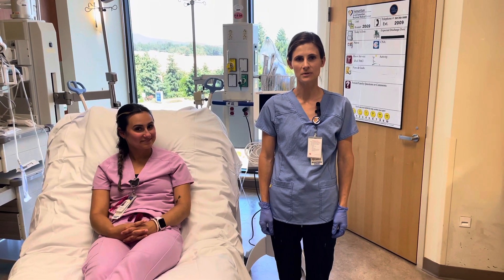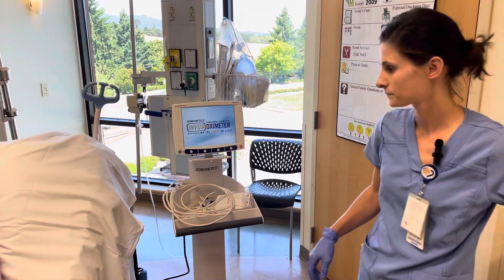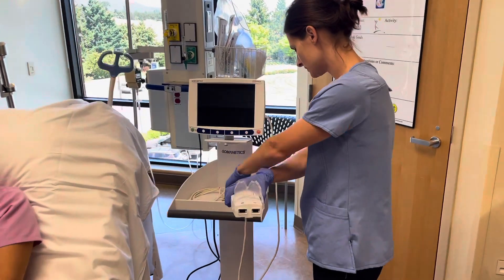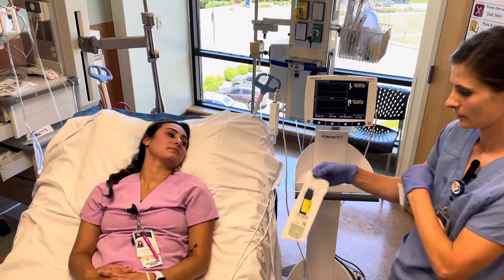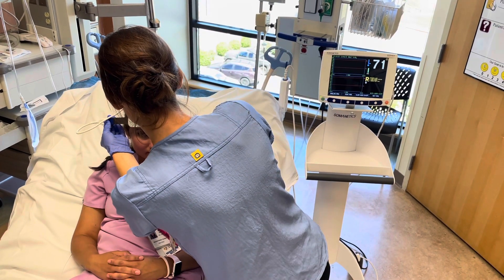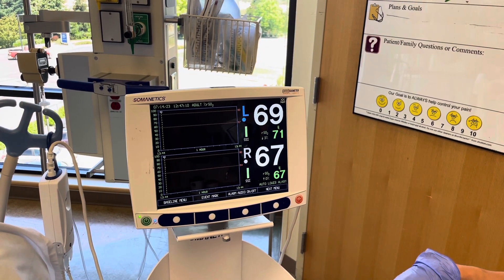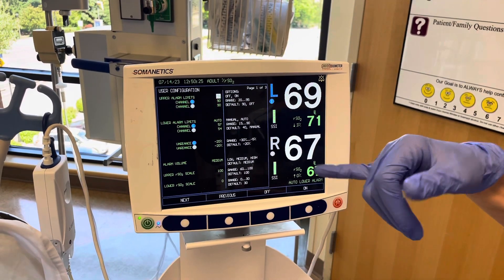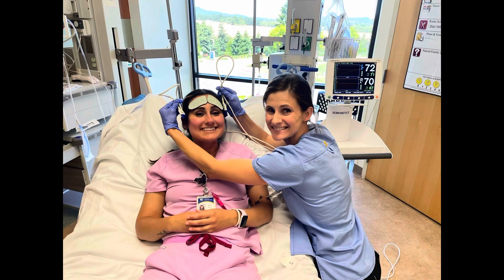Cerebral Oximeter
Not just for cerebral oximetry, but extremities, too!